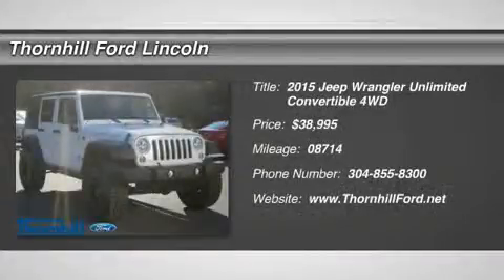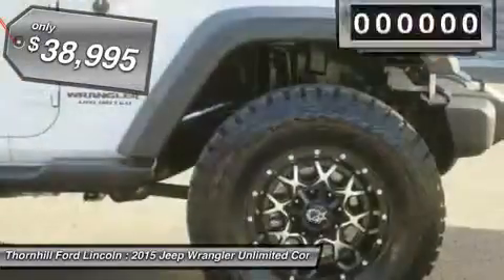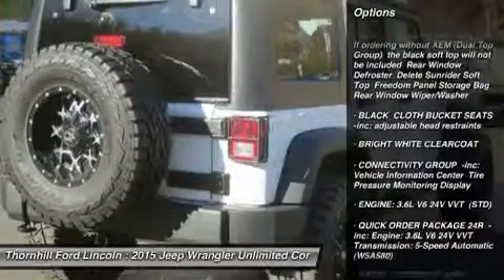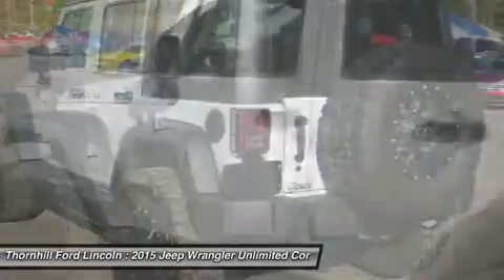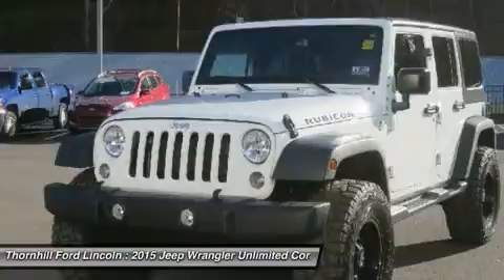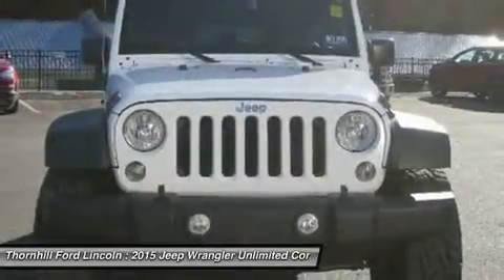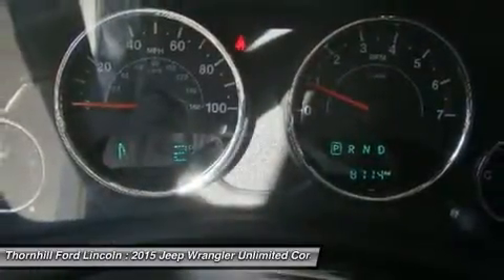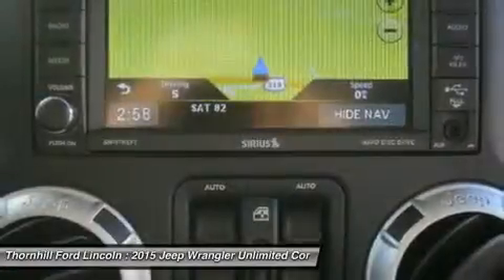2015 Jeep Wrangler Unlimited 5F0962A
2015 JEEP WRANGLER UNLIMITED Chapmanville, WV
Stock# 5F0962A

500 Ford Fairlane Corridor G, US-119

Passionate enthusiasts wanted for this dominant and agile 2015 Jeep Wrangler Unlimited Rubicon. Take pleasure in the silky smooth shifting from the Automatic transmission paired with this impressive Regular Unleaded V-6 3.6 L/220 engine. With an incredible amount of torque, this vehicle deserves a passionate owner! It has the following options: BLACK 3-PIECE HARD TOP -inc: If ordering without AEM (Dual Top Group), the black soft top will not be included, Rear Window Defroster, Delete Sunrider Soft Top, Freedom Panel Storage Bag, Rear Window Wiper/Washer, Wheels: 17  x 7.5  Polished Mineral Gray, Variable Intermittent Wipers, Trip Computer, Trailing Arm Rear Suspension w/Coil Springs, Towing w/Trailer Sway Control, Tires: LT255/75R17 BSW Off Road -inc: BF Goodrich Brand Tires, Tailgate/Rear Door Lock Included w/Power Door Locks, Sunrider Soft Top, and Single Stainless Steel Exhaust. Find excuses for road trips in this peppy and whimsical Wrangler Unlimited. Stop by Thornhill Ford Lincoln located at 500 Ford Fairlane Corridor G, US-119, Chapmanville, WV 25508 for a quick visit and a hassle-free deal!